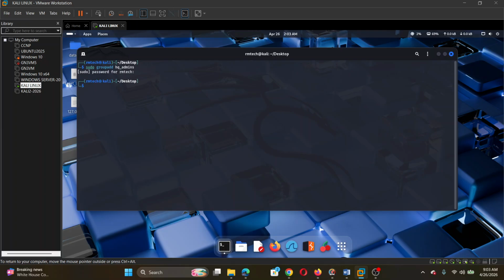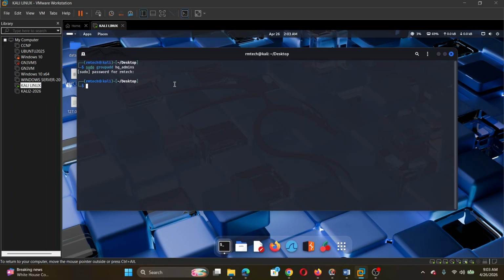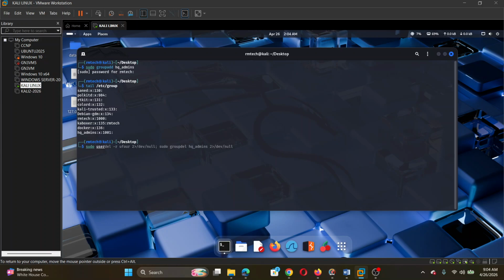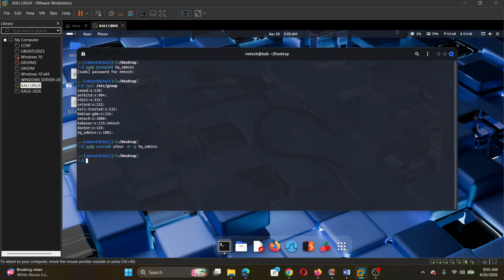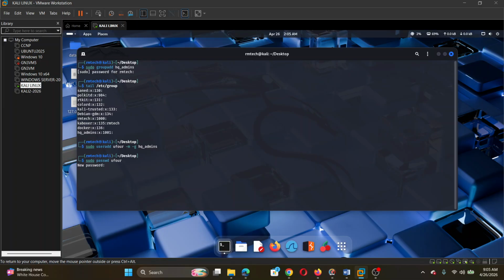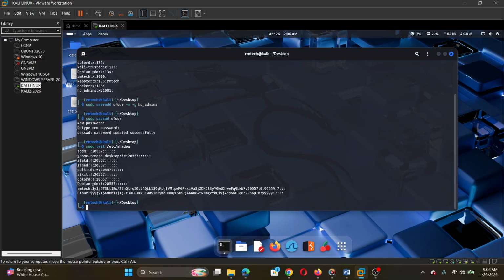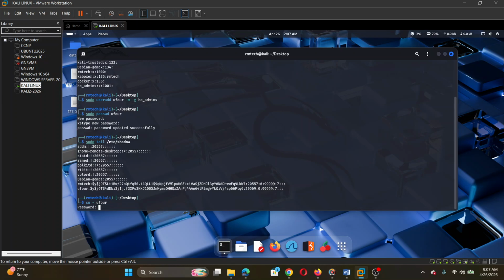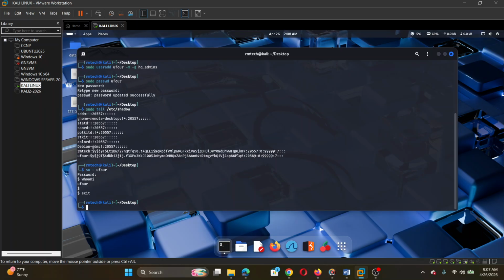Linux User & Group Management Masterclass | Create • Manage • Verify Users (Kali Linux Practical Lab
Welcome to this important Linux User and Group Management practical lab 🚀
In this chapter, you will learn step-by-step how to manage users and groups in a Linux environment using Kali Linux. This is a real hands-on system administration exercise designed to build strong foundational skills.
You will learn how to:
• 👥 Create a new group (hq_admins)
• 👤 Create a new user account (ufour)
• 📁 Assign a home directory and group membership
• 🔐 Set and manage user passwords
• 📂 Inspect system files like /etc/passwd and /etc/shadow
• 🔄 Switch between users using the su command
• 🧠 Verify logged-in users using whoami
This lab is essential for anyone aiming to become a:
👉 Cybersecurity Analyst
By the end of this lesson, you will understand how Linux manages users and groups at a system level 💯🔥